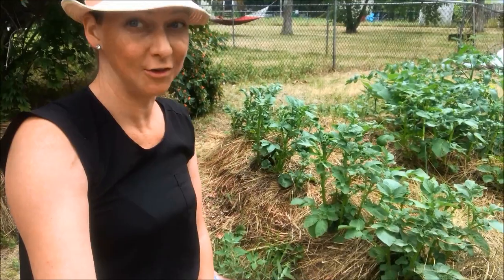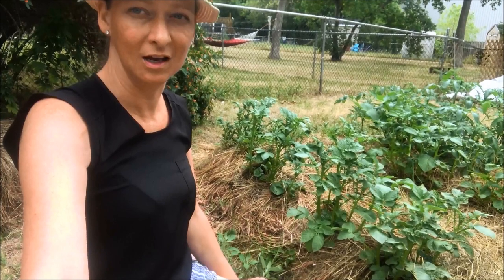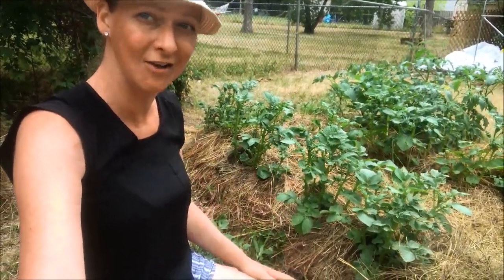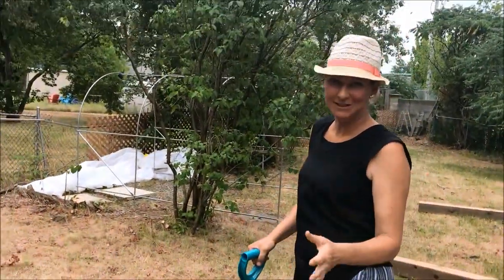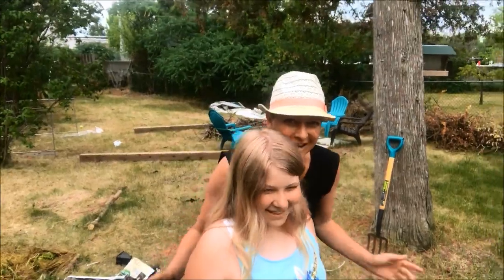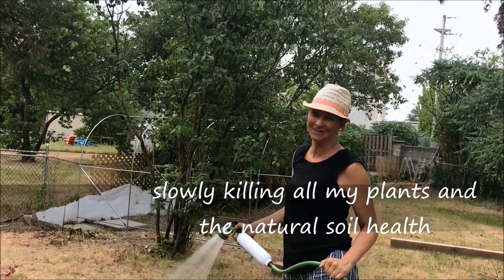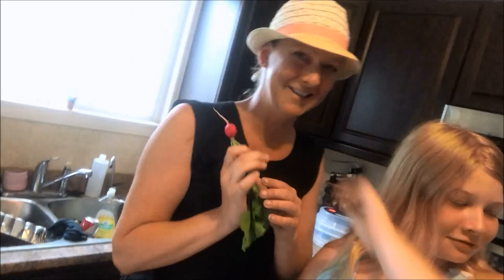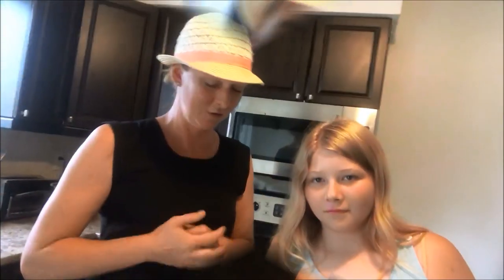Major Updates: The gardening style that changed my life, pickled Quail eggs and our pet Call Ducks!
Full video details soon...